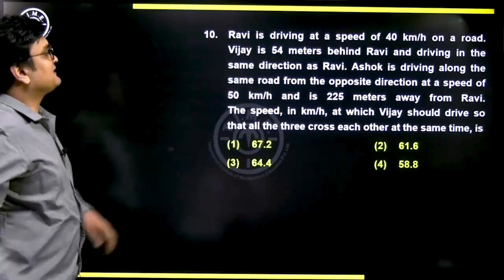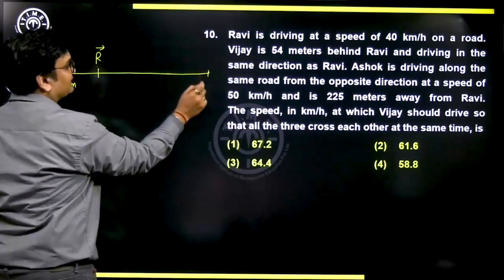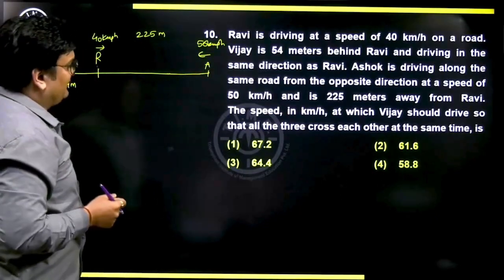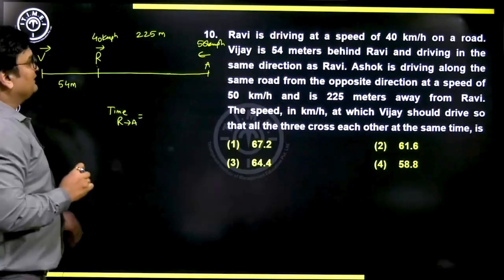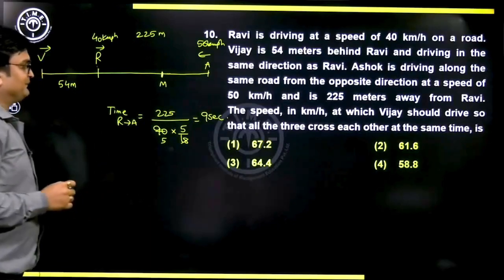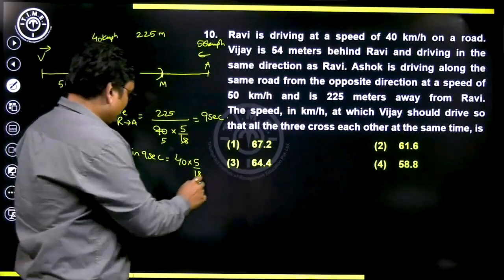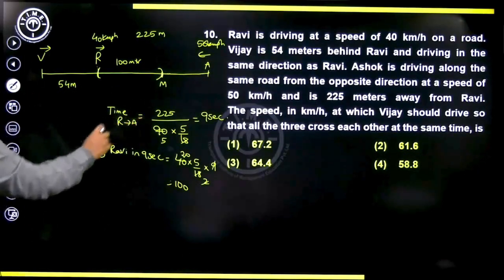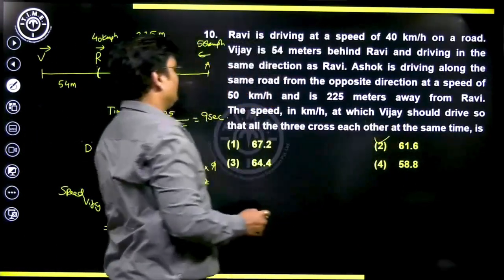CAT 2023 Slot 2 Quant PYQ | Question 10 Detailed Solution | CAT QA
In this video, we solve CAT 2023 Slot 2 Quant Question 10 and discuss the concepts needed to tackle such questions effectively.

✅ Comprehensive Study Material:Access high-quality content tailored to your exam needs.

MBA: CAT, XAT, MAT, SNAP, NMAT, IIFT, OMET
Engineering : JEE Main, JEE Advanced, GATE
Medical : NEET
Law : CLAT, AILET
Government Job Exams: SSC CGL, Bank PO, RRB, IBPS, RBI
Undergraduate Programs: IPMAT, CUET
State-Level Exams: AP ICET, TS ICET